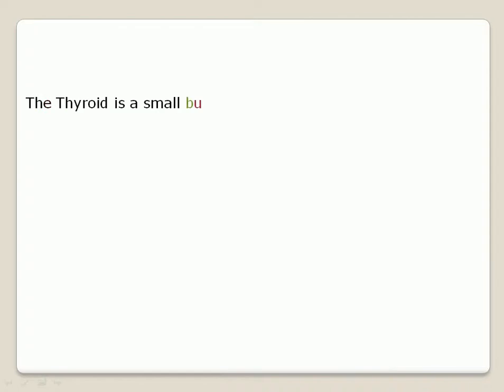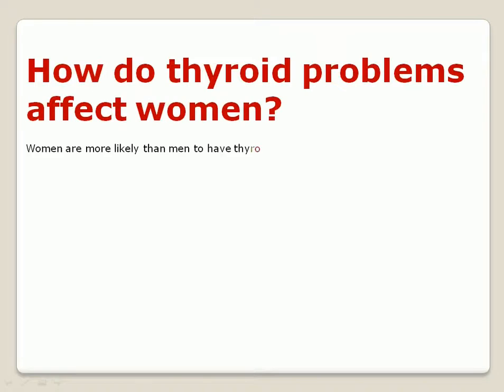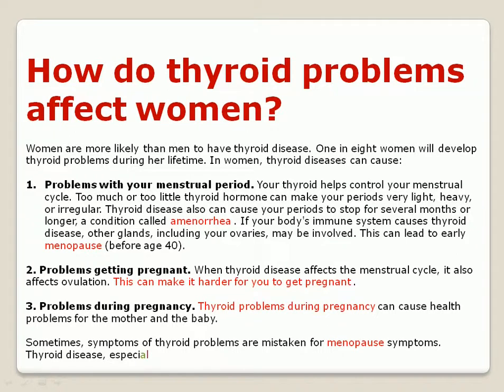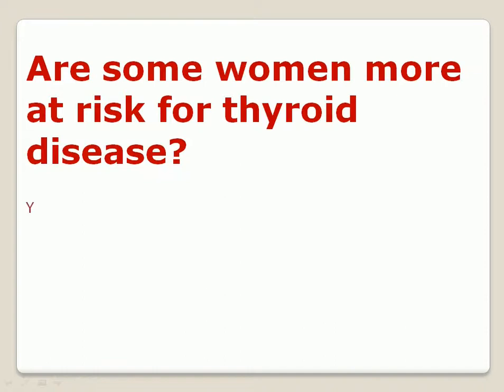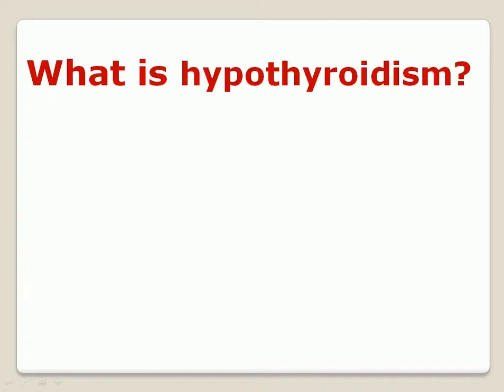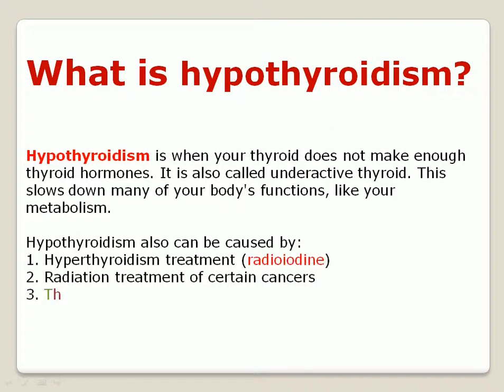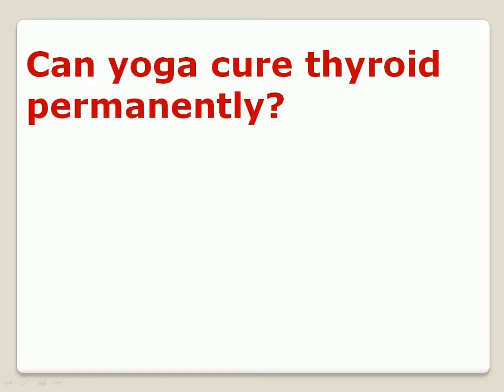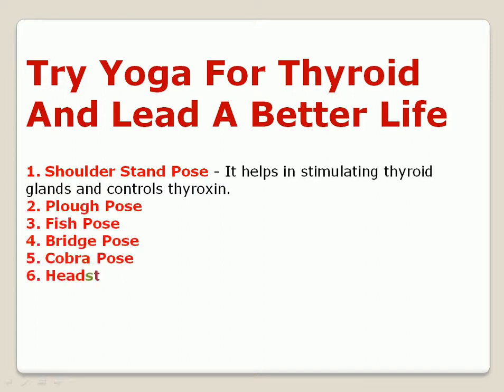Thyroid problems, Thyroid Causes, Thyroid Symptoms, Yoga for Thyroid, Yoga poses for Thyroid cure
This video is very much important for adults who have THYROID PROBLEMS. Through YOGA thyroid can cure.

What is thyroid?
Thyroid
Thyroid symptoms
Yoga for hypothyroidism thyroid
Yoga for treating thyroid
Yoga can cure thyroid problems
Yoga for thyroid imbalance
Yoga asanas for thyroid problems
Yoga poses for thyroid problems
Yoga exercise for thyroid problems
Yoga exercise
Yoga therapy for thyroid problems
What is hypothyroidism?
Hypothyroidism treatment
Hypothyroidism symptoms
Hypothyroidism causes
Hypothyroidism diet
Hypothyroidism medication
Symptoms of hypothyroidism
Yoga for hypothyroidism
Best yoga for hypothyroidism